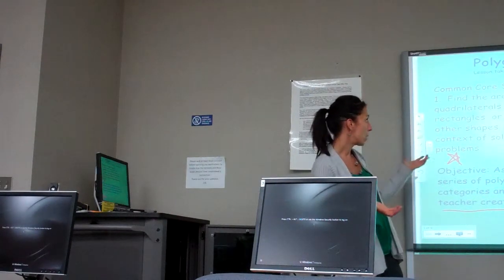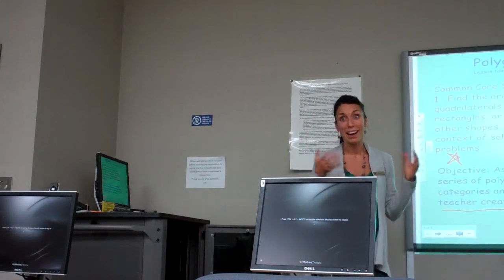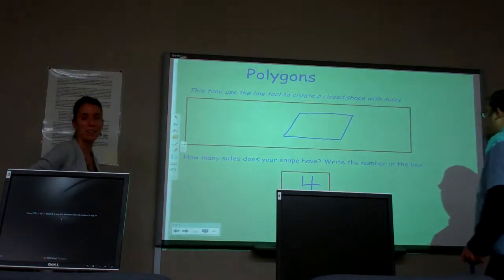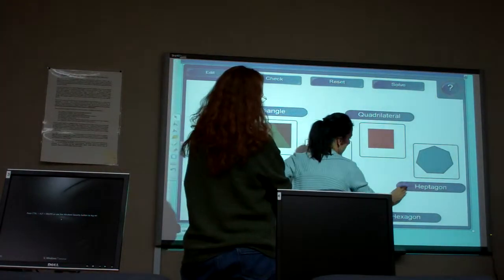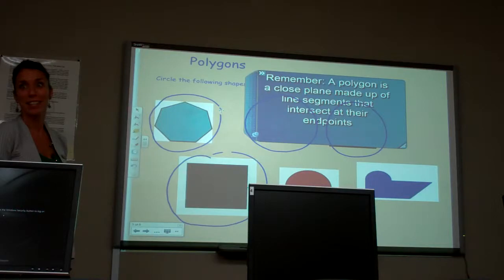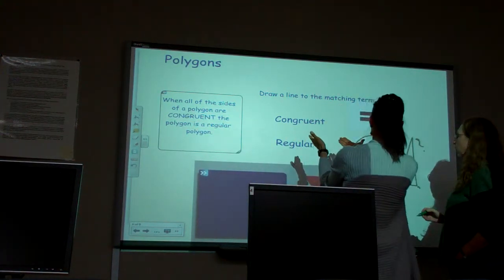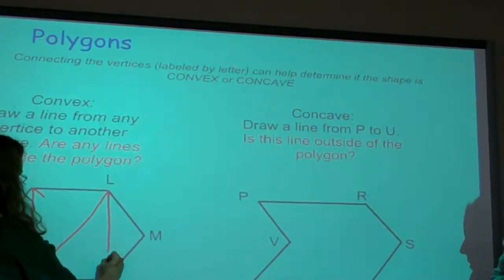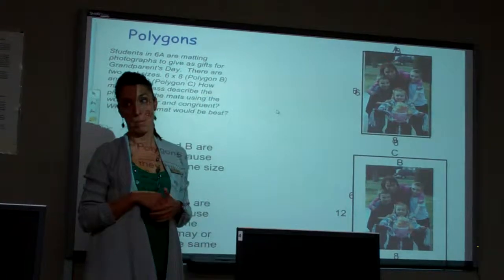Polygon Smart Notebook Sort